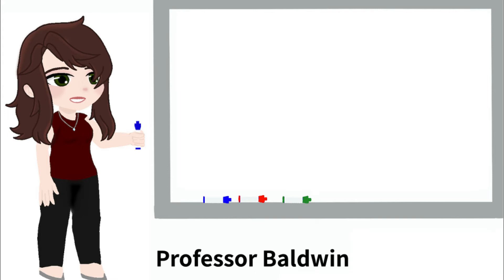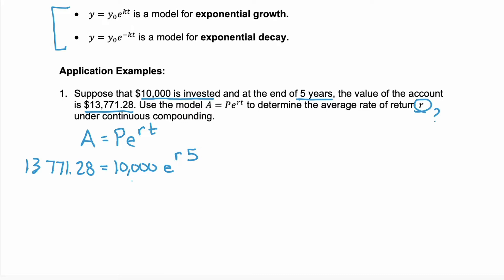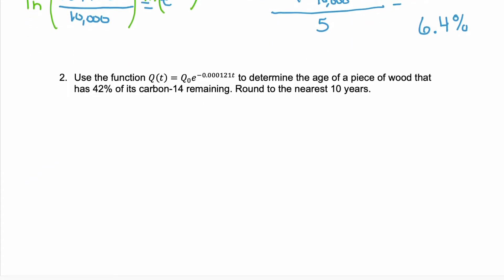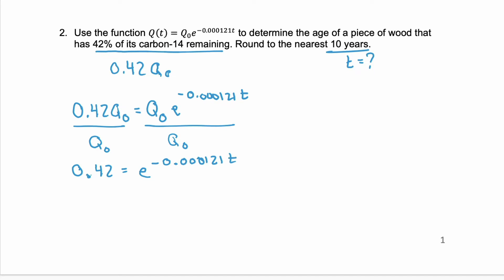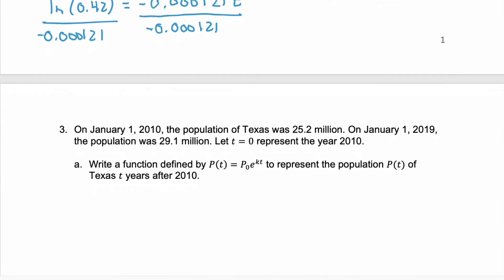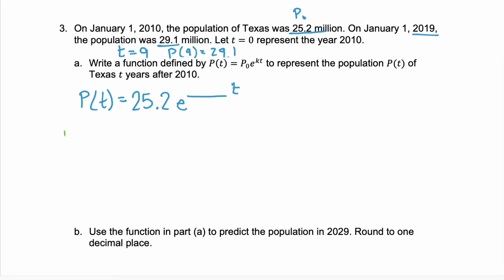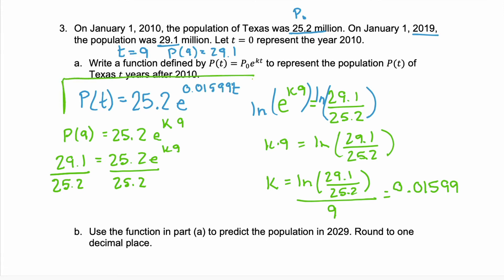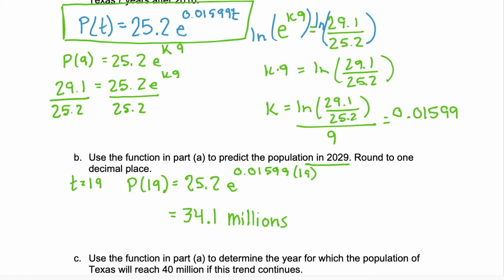Modeling with Exponential and Logarithmic Functions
00:00 - First Marker
00:08 - Exponential Growth and Decay Models
00:45 - Application Example
04:29 - Application Example
07:37 - Application Example